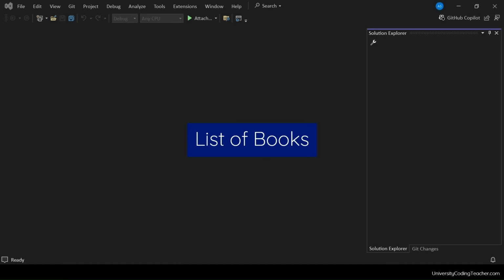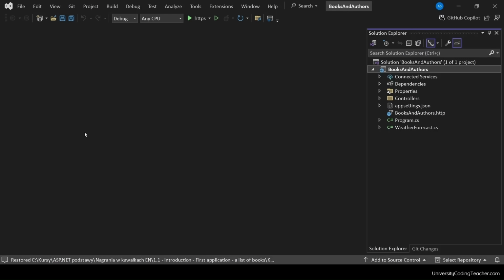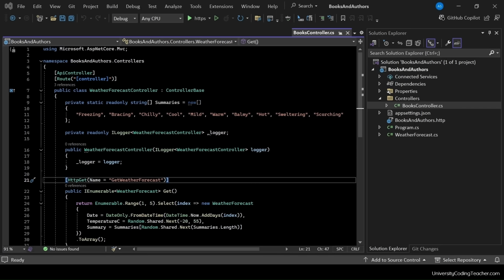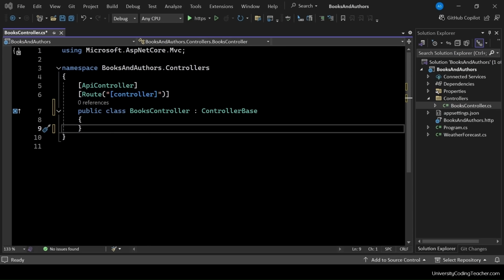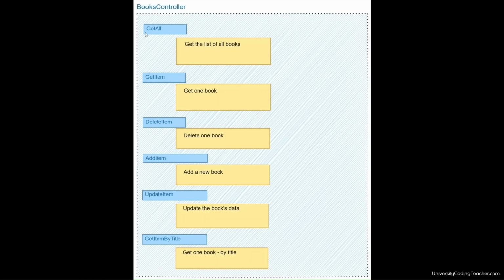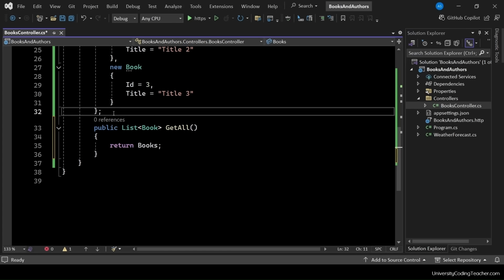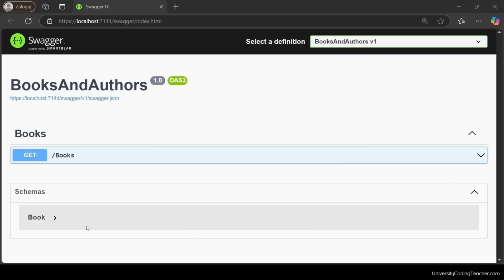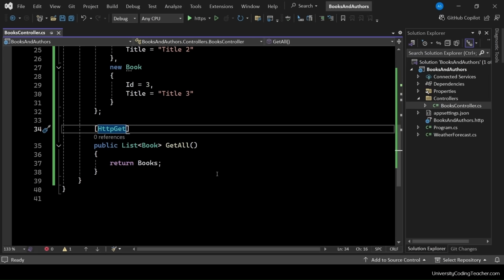ASP.NET in 10 min - Free course: UniversityCodingTeacher.com